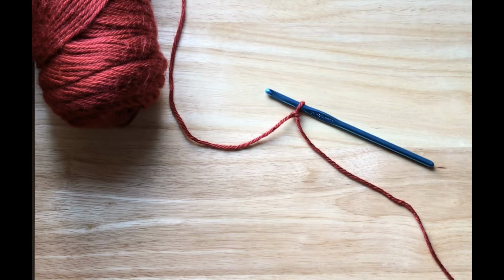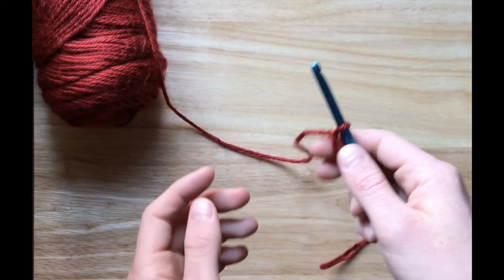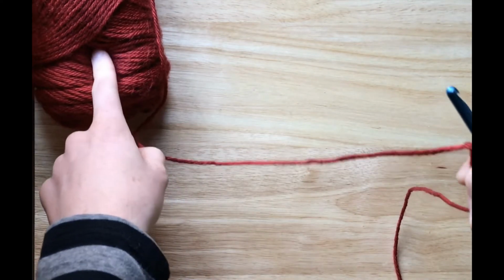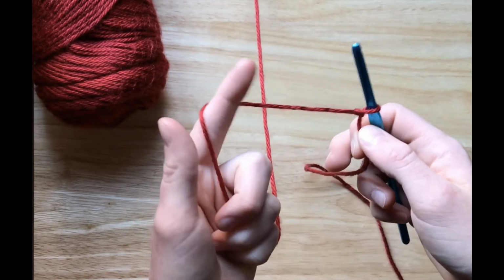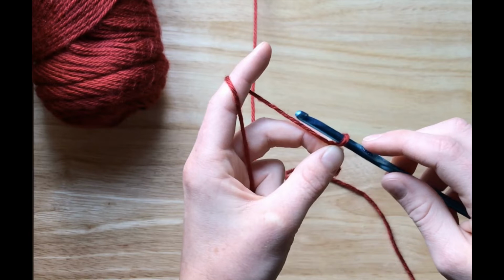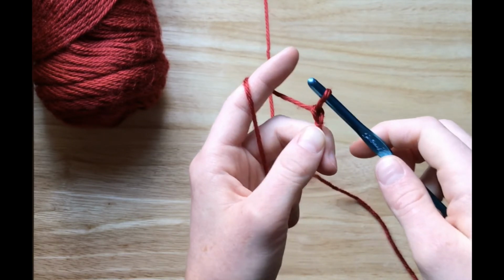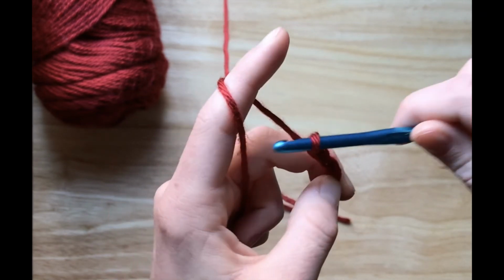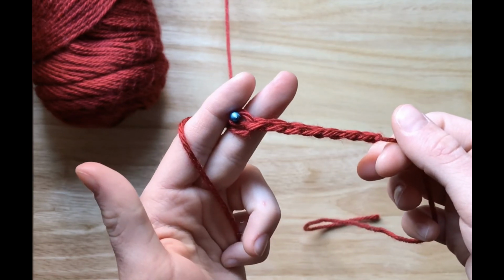How to Crochet a Chain—Beginner Crochet Tutorial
Crochet Beginner Series—Learn to crochet a chain! This beginner crochet tutorial will teach you the first stitch you need to know when learning how to crochet. A chain stitch is very easy to make; you can learn it even if you're an absolute beginner at crochet!